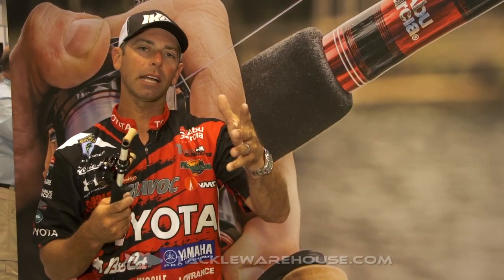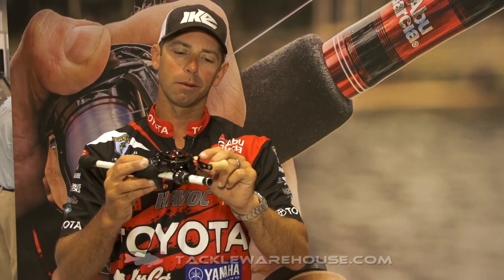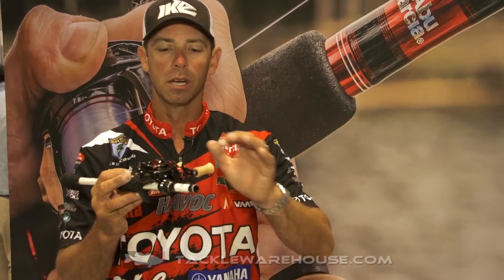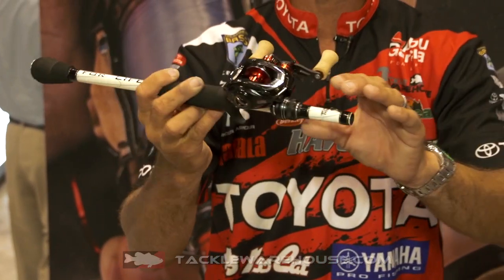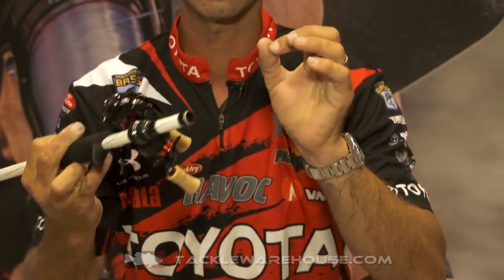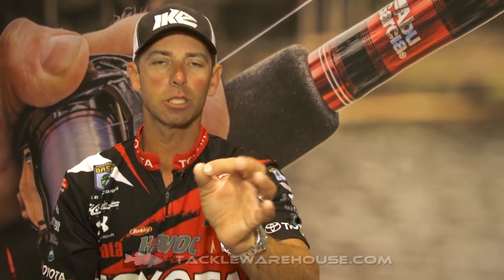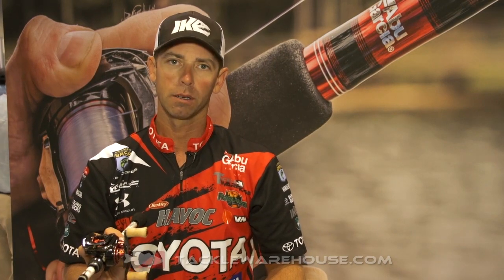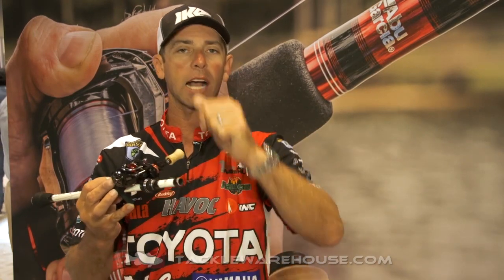Abu Garcia REVO MGXTREME2 Casting Reel | ICAST 2016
Tackle Warehouse discusses the new Abu Garcia REVO MGXtreme2 casting reel with Ike at the 2016 ICAST Show in Orlando.